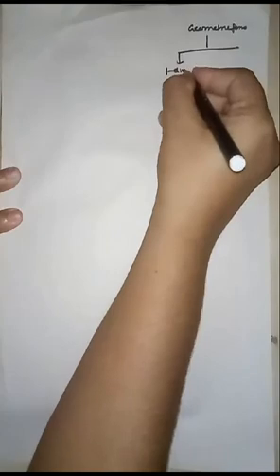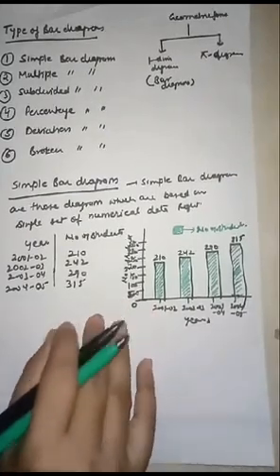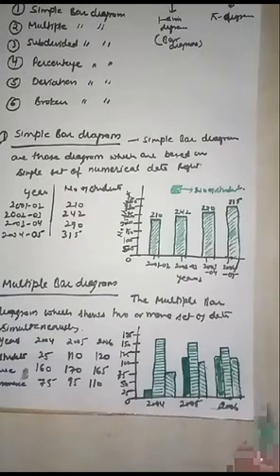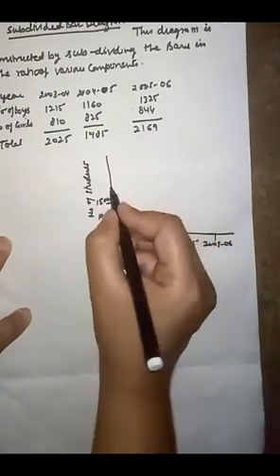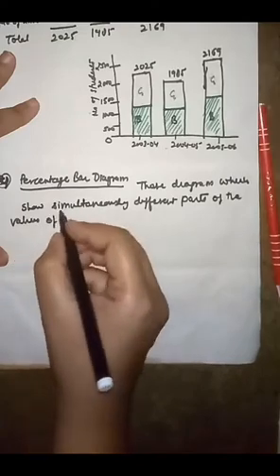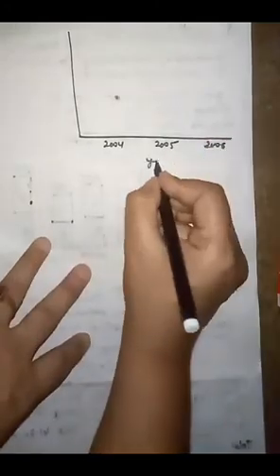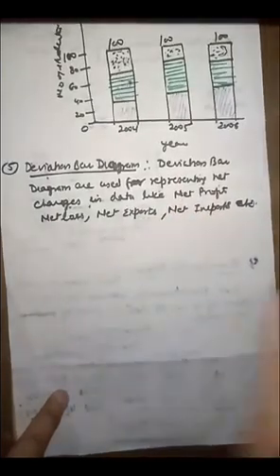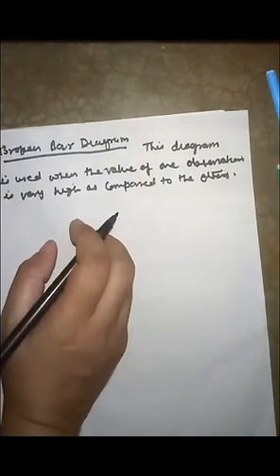Types of Bar Diagram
Hello Friends ,

This video cover the topic " Types of Bar Diagram"
with examples.